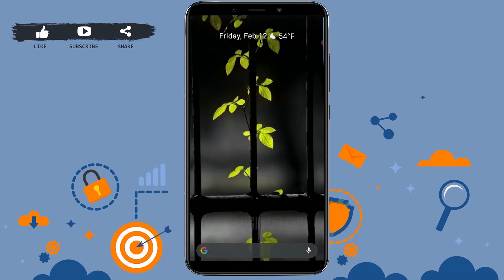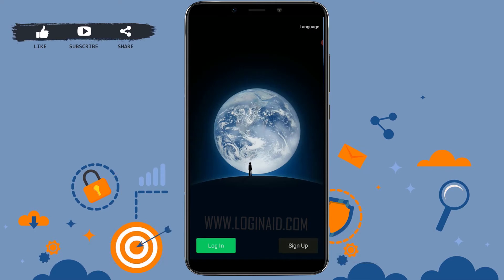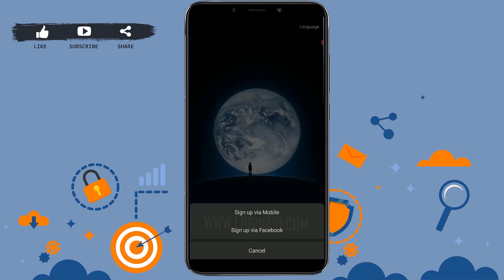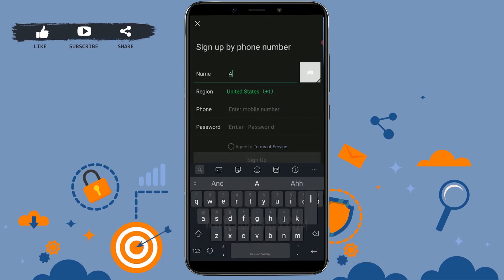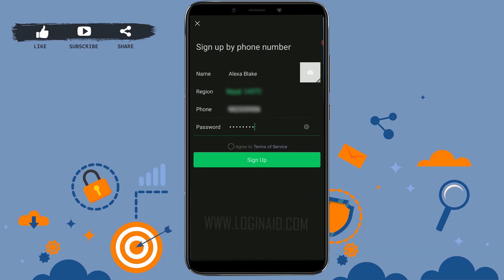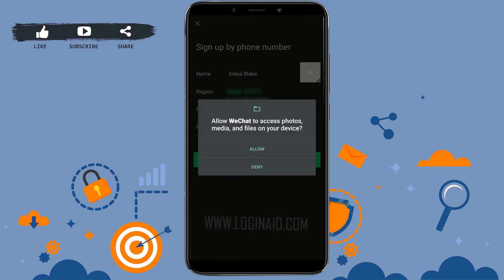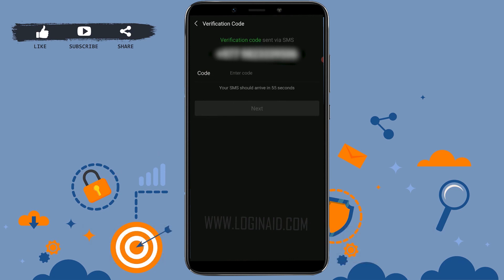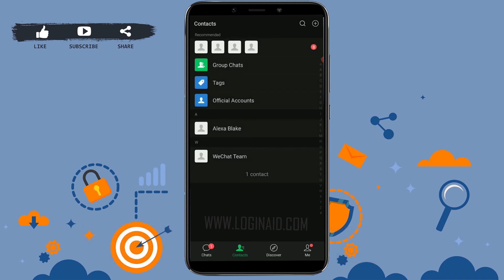Create A WeChat Account 2021 | WeChat Account Registration Help | WeChat App Sign Up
Create A WeChat Account 2021 | WeChat Account Registration Help | WeChat App Sign In

WeChat is a popular messaging and calling app based in China. The app also provides the service of digital payment as a digital wallet. A user needs to register an account on WeChat to use its services. Watch this video guide for the step by step procedure to create an account on WeChat app.